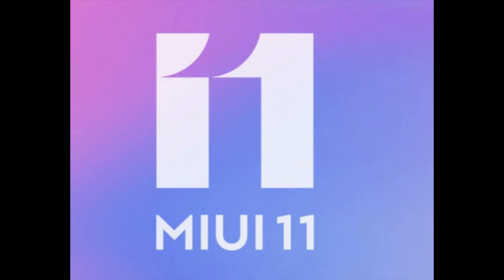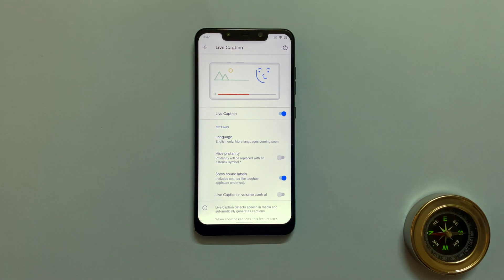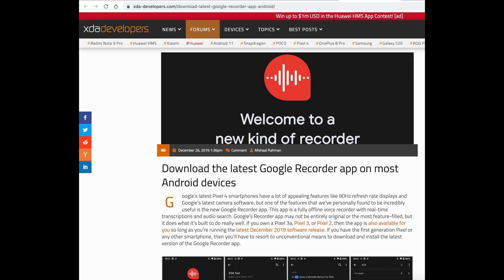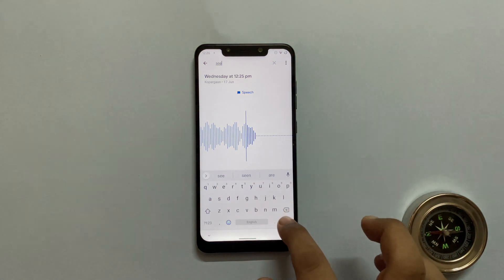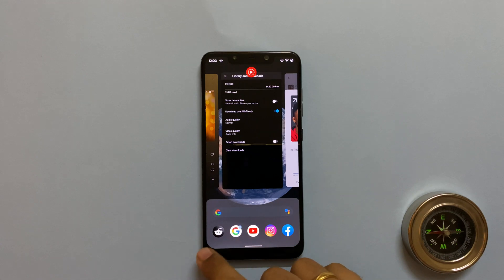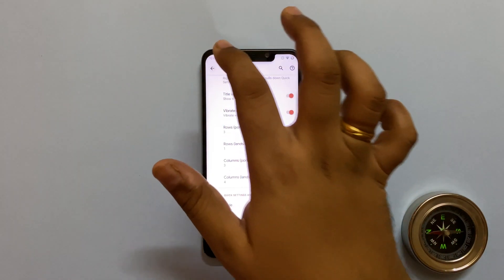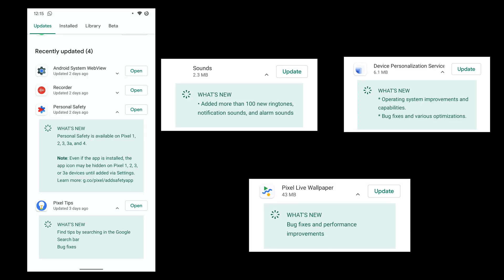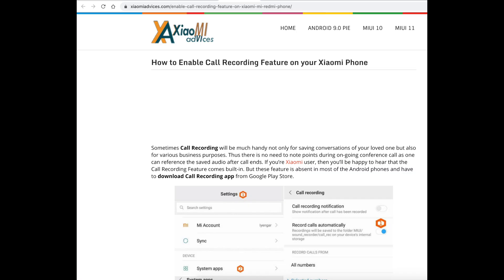PixelExperience Plus ROM | POCO F1 | Android 10 | Custom ROM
This is a detailed overview of the PixelExperience Plus ROM on POCO F1 [based on Android 10]. Here I cover all the important things that no other reviewer is talking about. All the goods from Pixel and Android 10 stock that are now available on your POCO F1

00:00 - Intro
00:14 - Why PixelExperience Plus ROM
00:37 - Live Caption
01:44 - Rotate while Auto-Rotate is Off
02:28 - Smart Reply
03:00 - Recorder
04:30 - Media Player Interface in Notification with Progress Indicator
04:54 - Navigation Gestures
05:57 - Pixel Camera App
06:14 - Settings
07:53 - Face Unlock
08:16 - Updates
08:36 - Live Wallpapers and Personalisation Features
09:35 - Missing
09:56 - Outro

🌟My Gear:
Mobile mount for Tripod
Laptop stand
⌨️🖱Wireless Keyboard & Mouse
Cameras [I shoot on phones]:
Poco F1